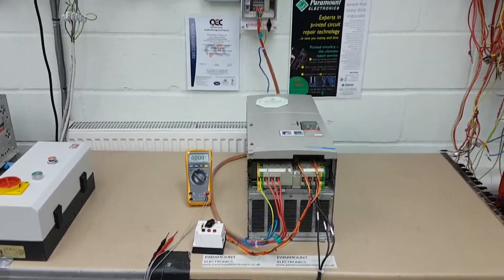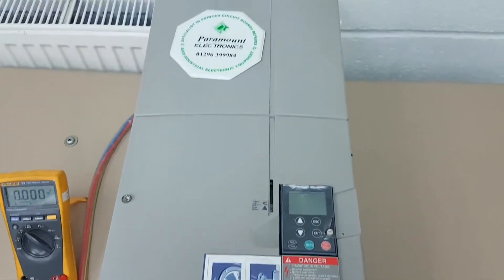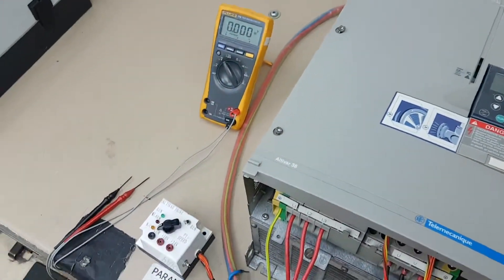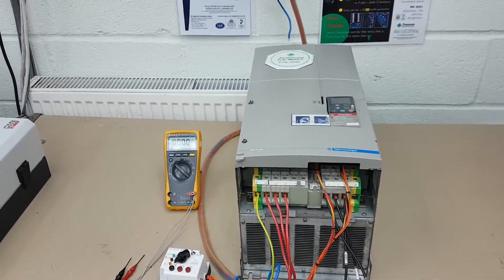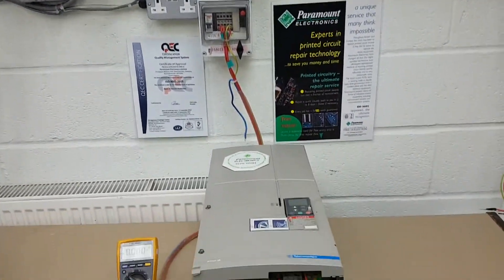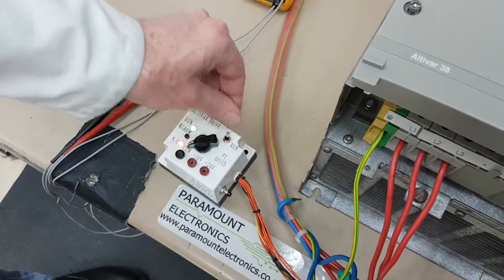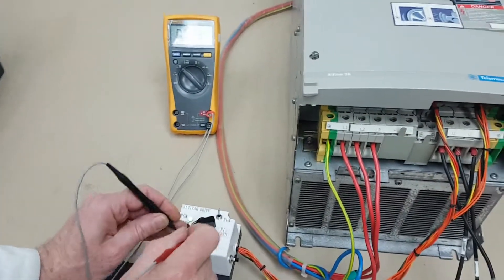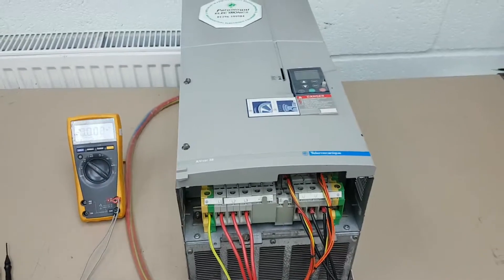TELEMECANIQUE ALTIVAR 38 Drive Test at Paramount Electronics Ltd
We can repair Altivar Drive
Paramount Electronics service and repair PCB and industrial electronic equipment to component level, using the most sophisticated component testing apparatus available
Specially designed for pump and fan applications,
Altivar Drive  unit is damaged and you don't want to spent money for a brand new. All you have to do is to send the defective unit to us, than we'll evaluate it and if it's repairable we'll repair it for you or we will send you another one already repaired. See on web site detail on below:
SCHNEIDER TELEMECANIQUE – Altivar 58 Drive, ATV58PD23N4, ATV58HU41M2,  ATV58HD79N4, ATV58ED46N4, being tested at Paramount Electronics Ltd.
SCHNEIDER, TELEMECANIQUE –, Altivar 38 Drive,  ATV38HD33N4, ATV38HD54N4 , ATV38HD28N4, ATV38HD25N4, ATV38HD16N4, being tested at Paramount Electronics Ltd